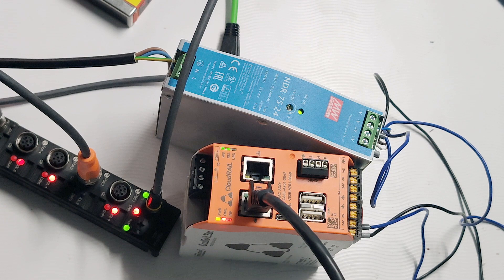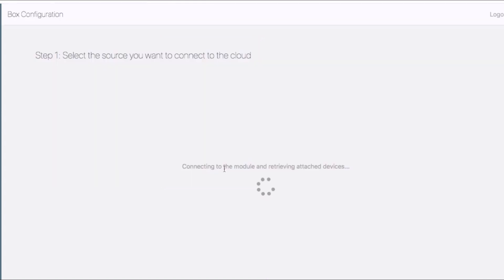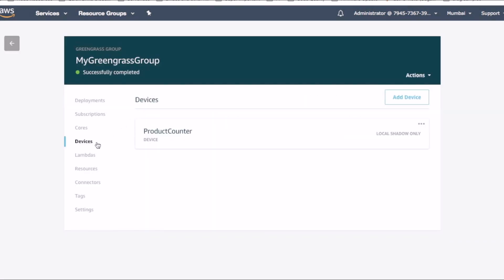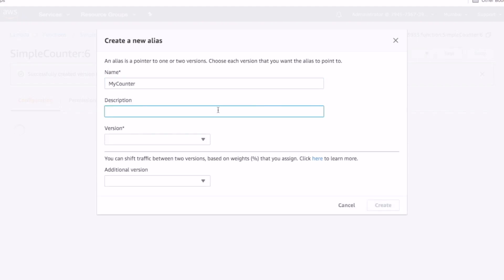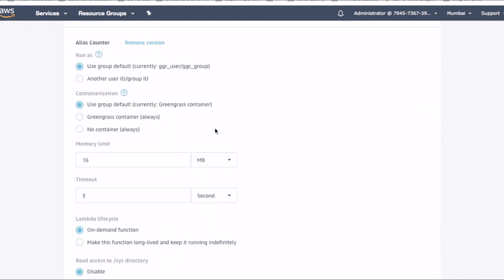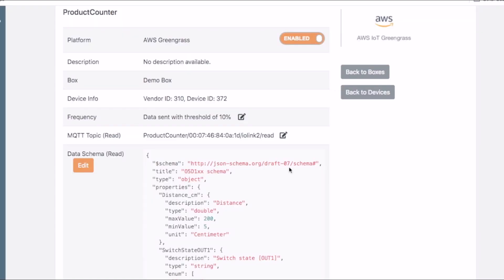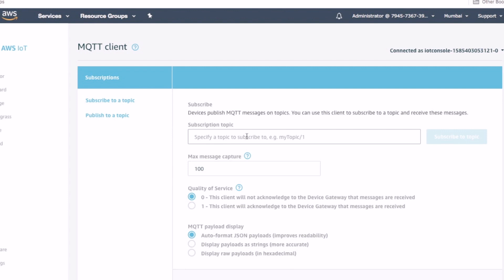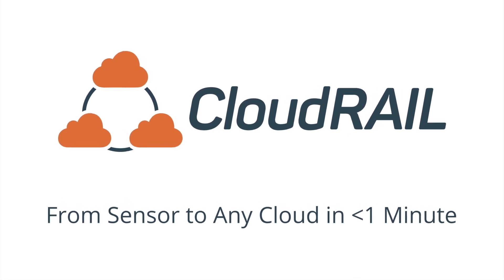Building an Object Counter with AWS IoT Greengrass and CloudRail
In this tutorial, we show you how to build a simple object counter using an IFM laser distance sensor and the CloudRail.Box which runs AWS IoT Greengrass Edge Computing.